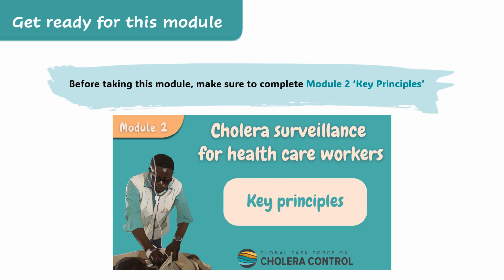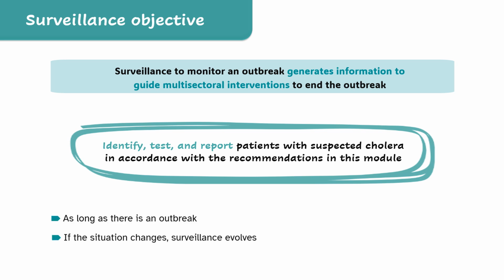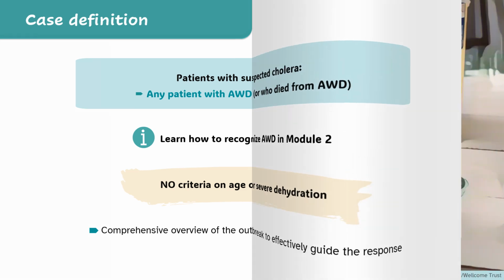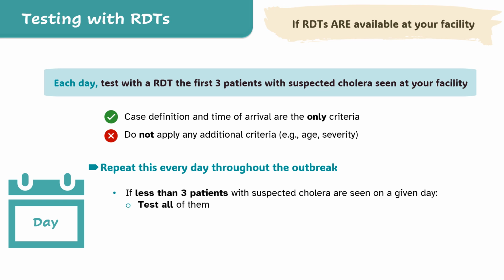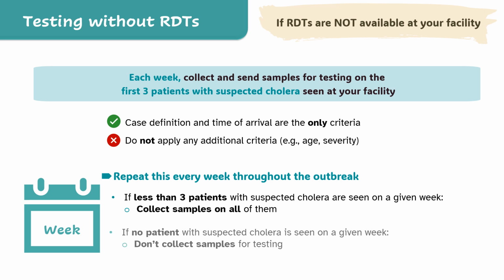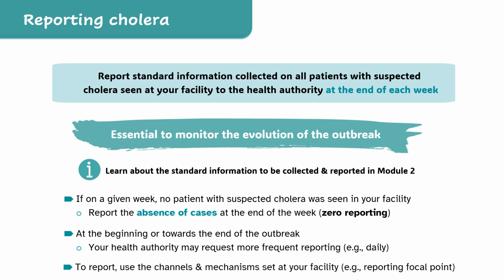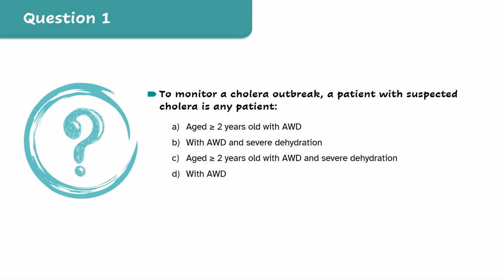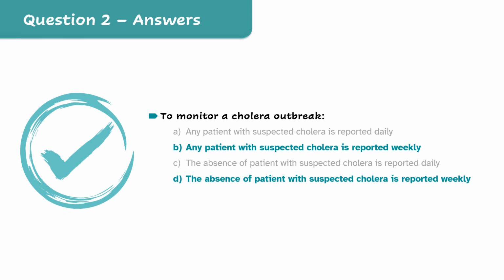Cholera surveillance, Health Workers | Outbreaks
*Chapters*
00:00 Introduction
00:57 Background
02:12 Patients with suspected cholera
03:06 Testing
06:12 Reporting
07:36 Wrap up
08:42 Quizz